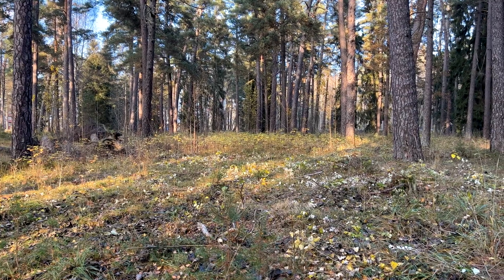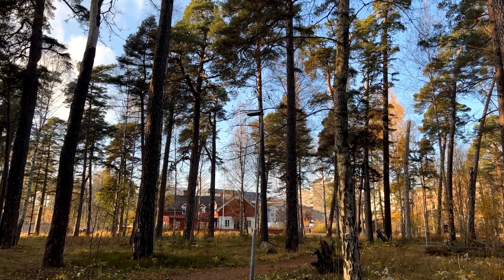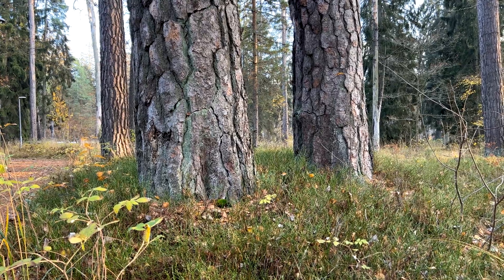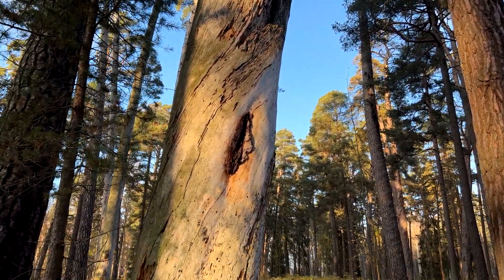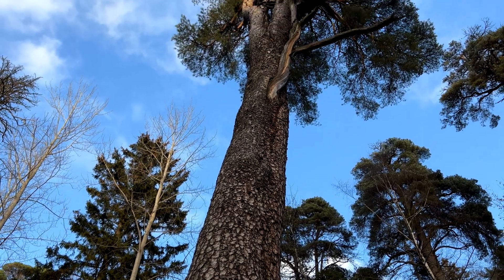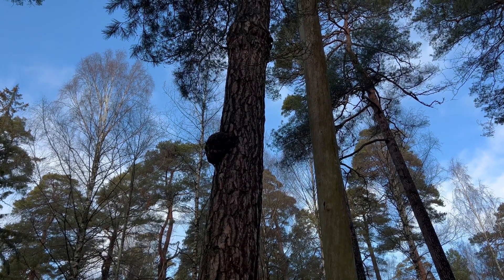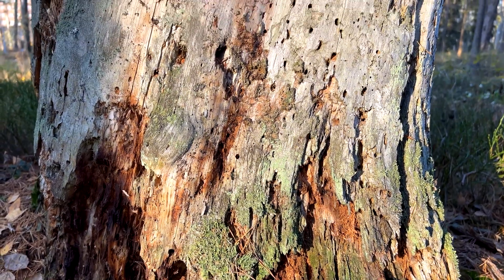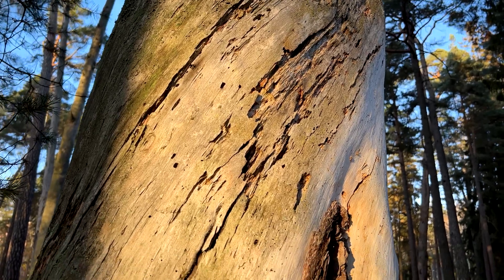The Scots Pine / Pinus Sylvestris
Welcome to my first video in a series where I will upload videos about interesting facts such as things in nature, infrastructure, or other interesting topics. It is all recorded on my own, so a lot of content will be recorded in Sweden.

This video focuses on the tree Pinus Sylvestris, also known as the Baltic or Scots pine.

If you are interested in where I found my information or just want to read it on your own: